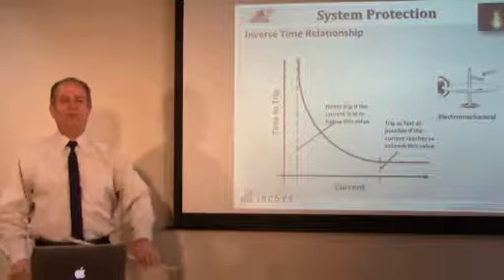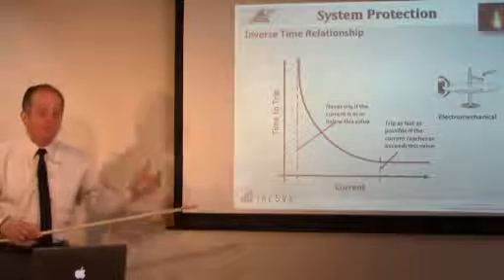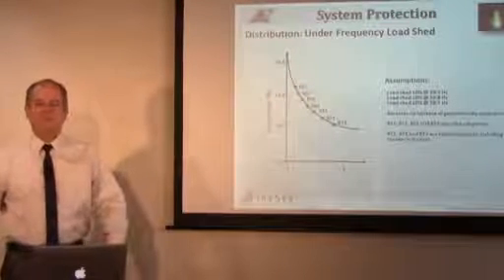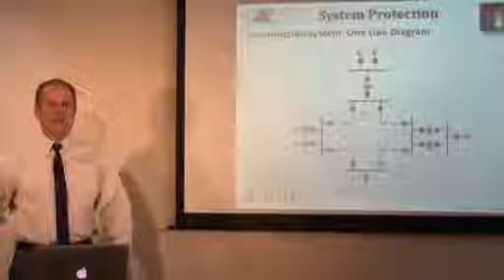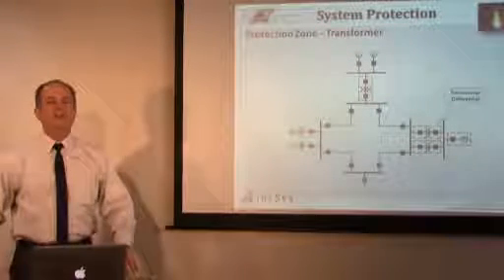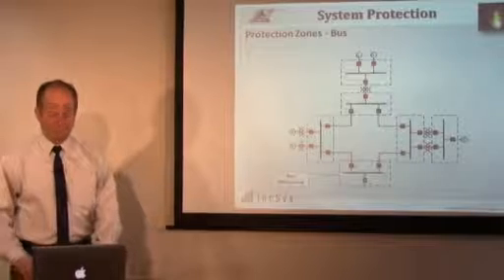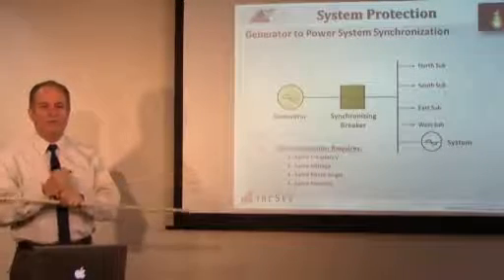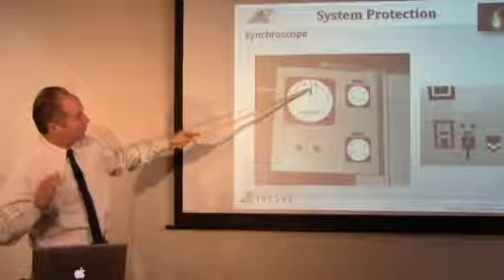EPSF M1 S10